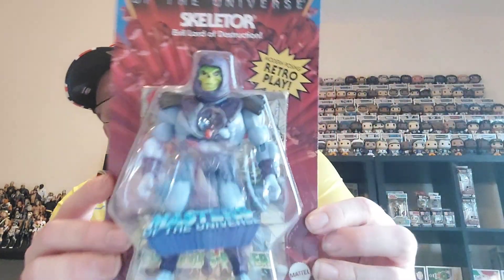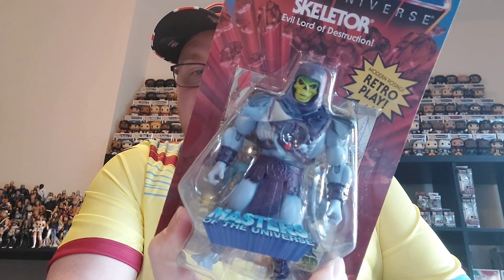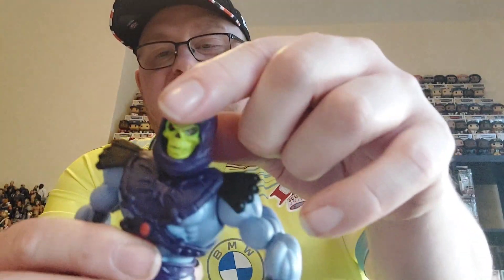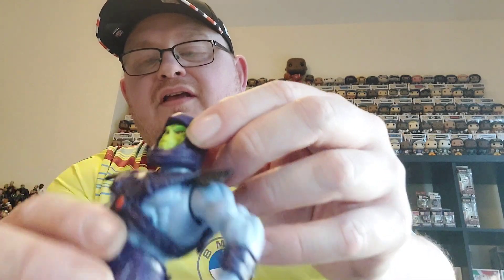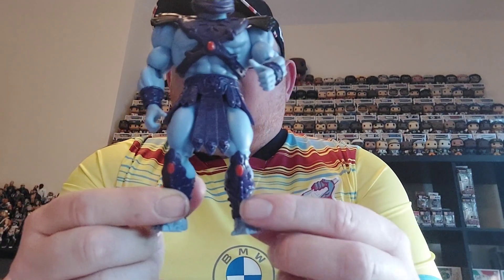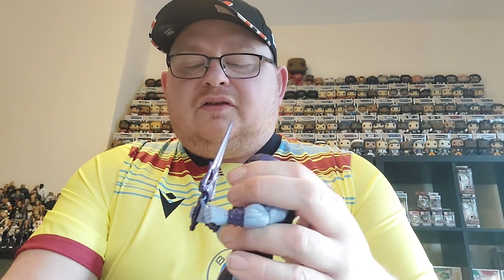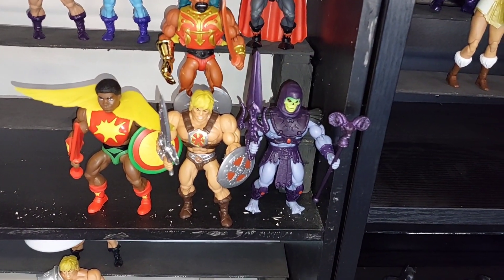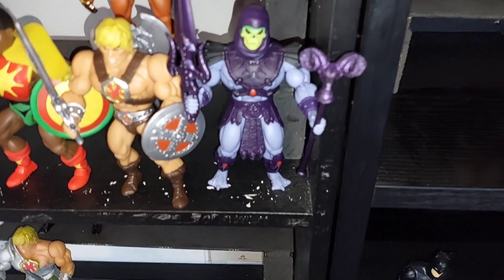Action Figure - Masters Of The Universe Origins Wave 9 Skeletor 200x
Another Skeletor figure into the collection, let's have a look at 200x Skeletor